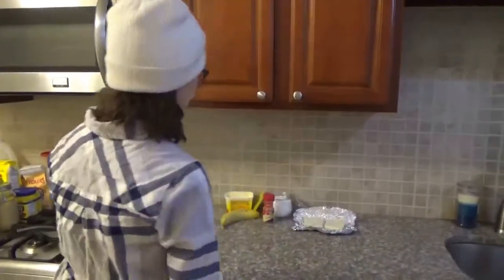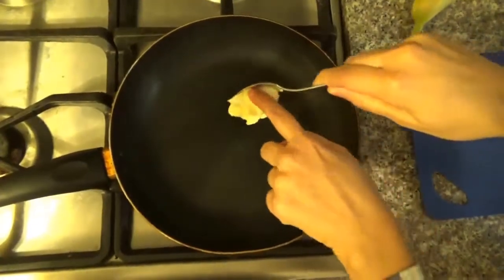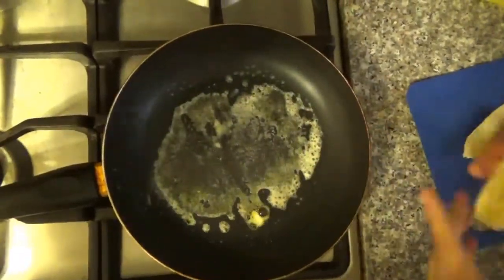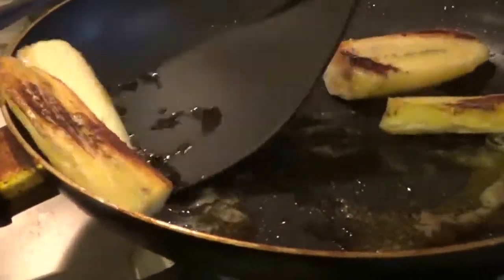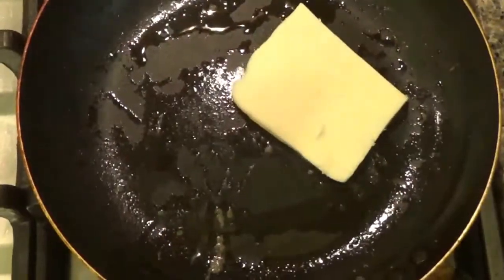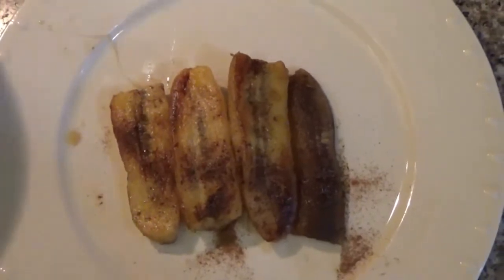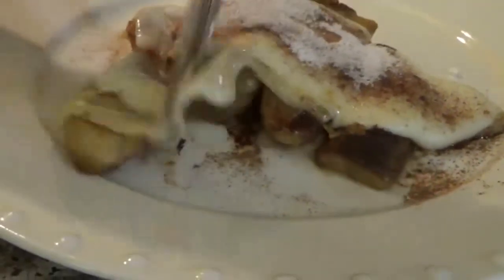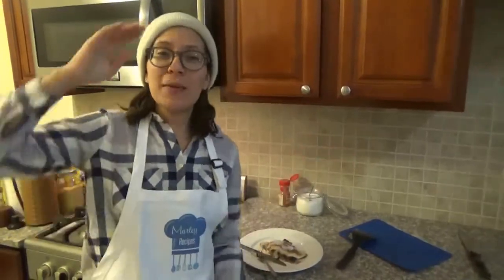Brazilian Cheese with Banana | Cartola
I hope you enjoy this recipe, and If you try to make any of the recipes from my videos, please share on Marley's Recipes Facebook page or Tweet the picture with a MarleyRecipes so I can see it!